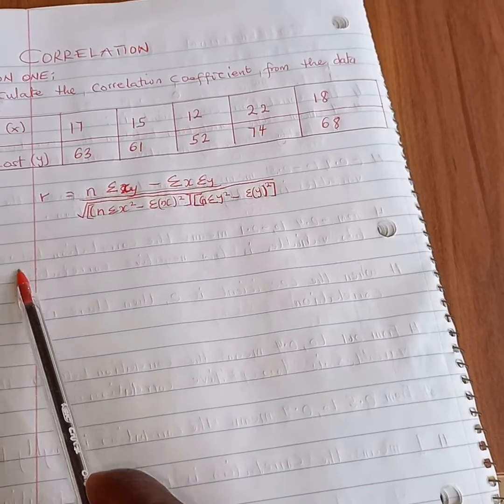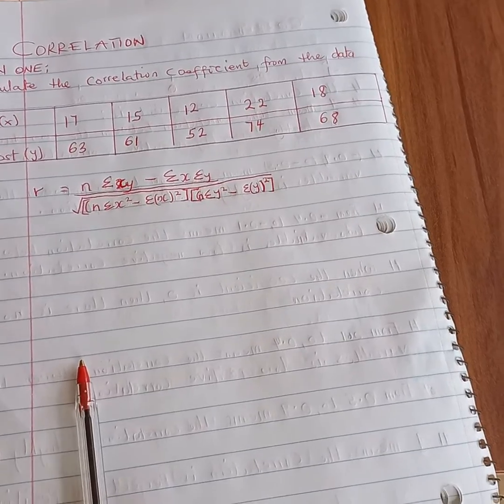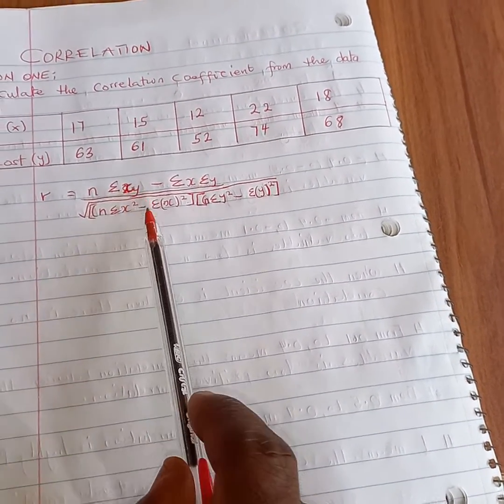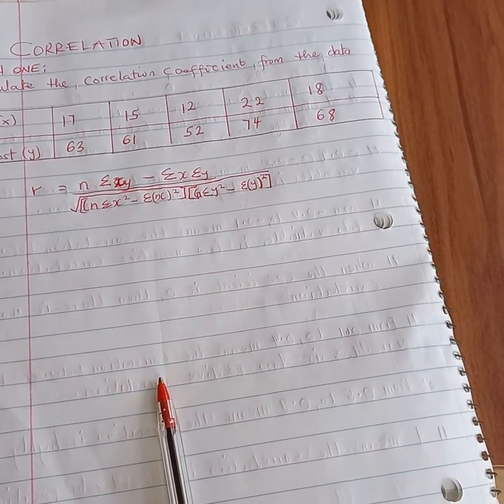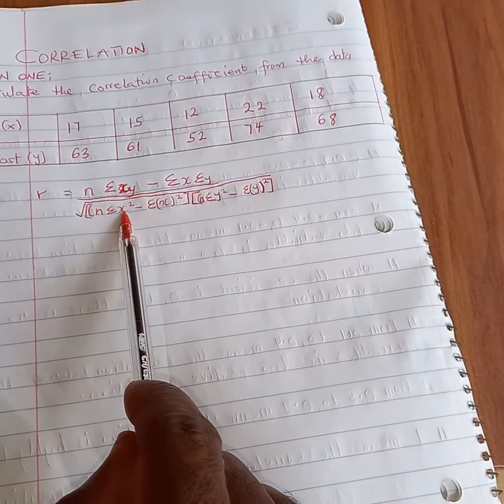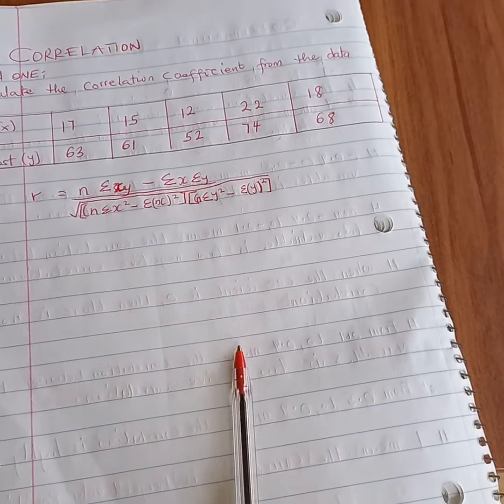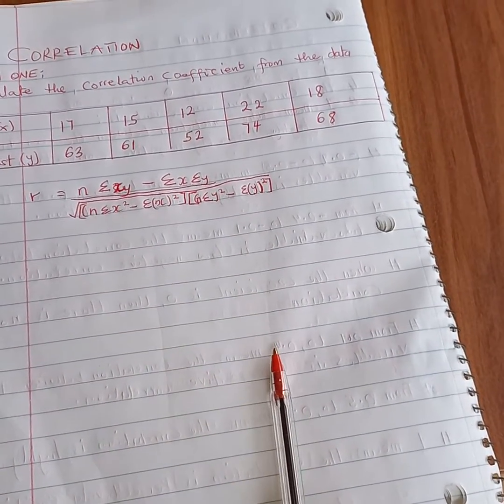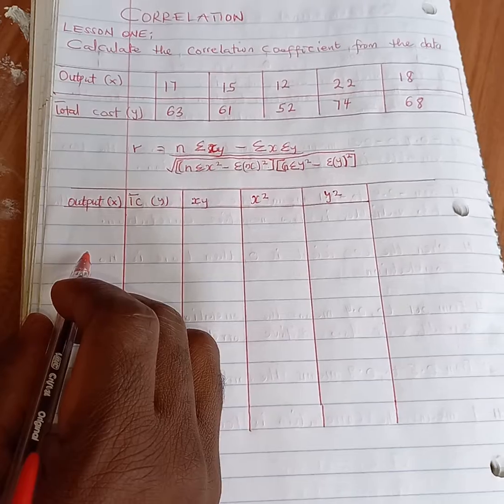CORRELATION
UNDERSTANDING HOW TO CALCULATE FOR CORRELATION COEFFICIENT.